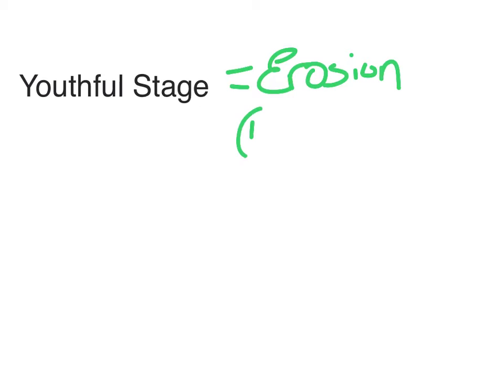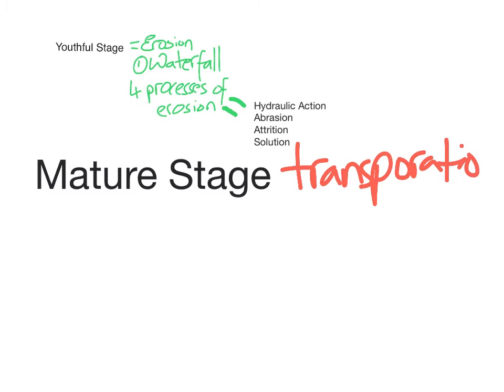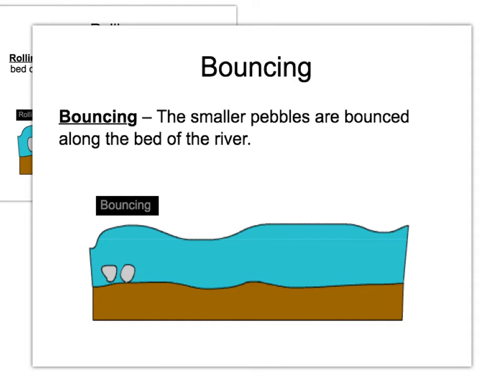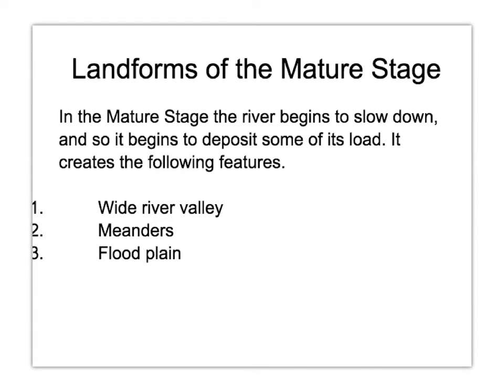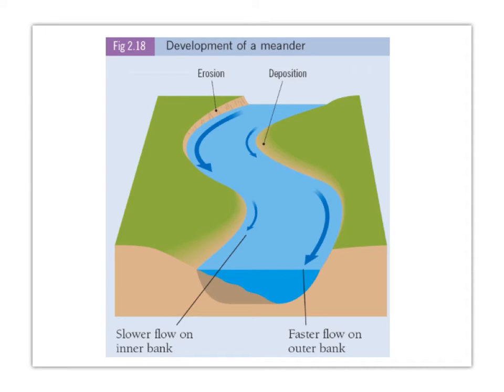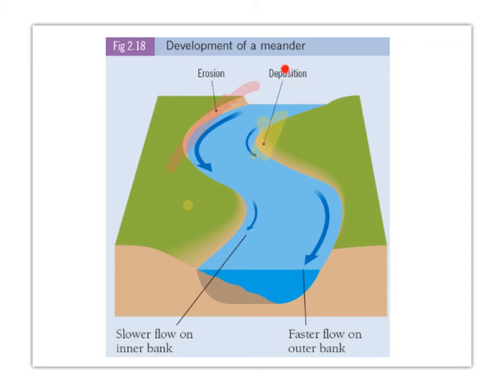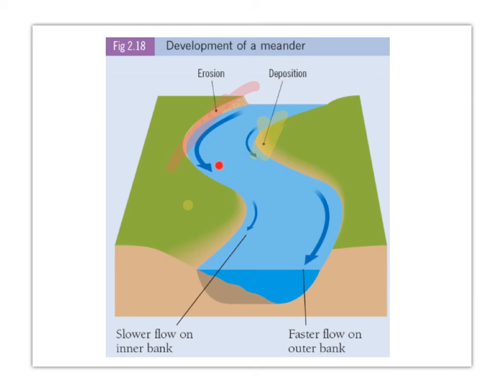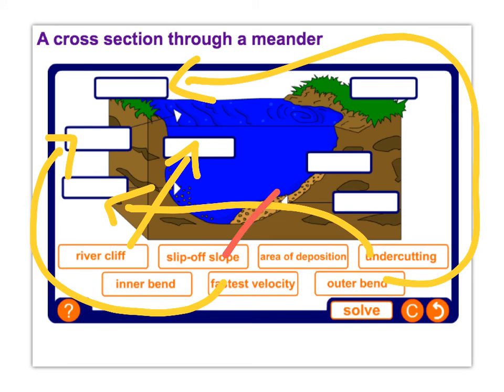Geography - Transportation & Mature Stage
A short video revising the mature stage of the rivers course and transportation.

Watch the video, take notes, listen in for key tips on how to write your geography answers and for exam technique.

If you enjoyed this video or found it useful please leave some feedback as I would love to hear from you.

Mr. Walsh ExamRevision is Ireland’s leading video tutorial website for students and teachers.